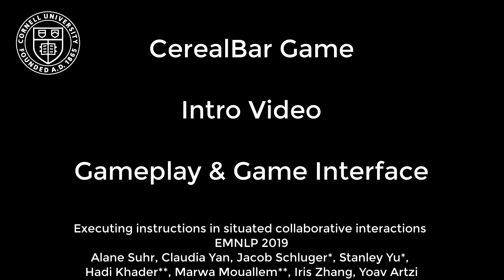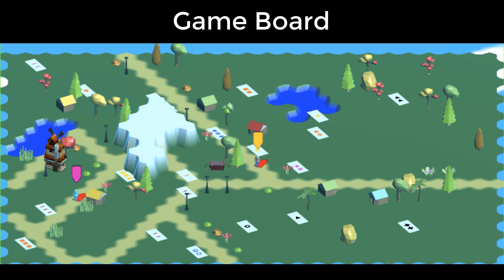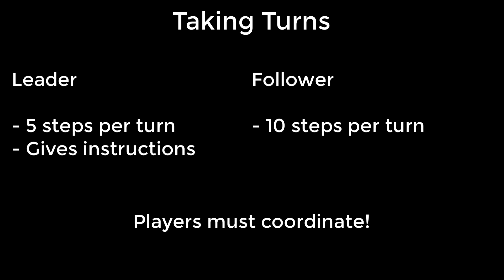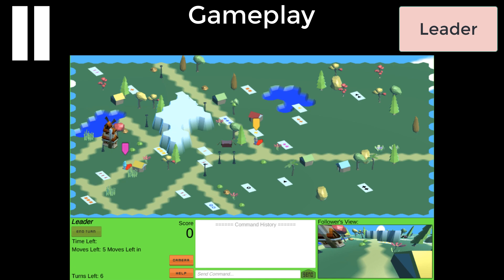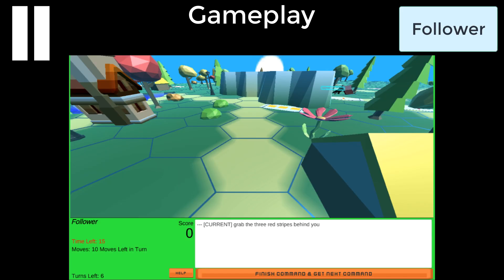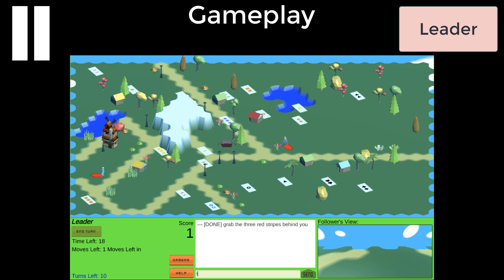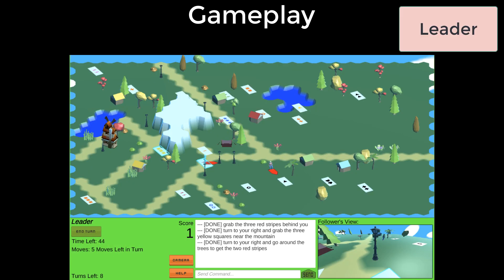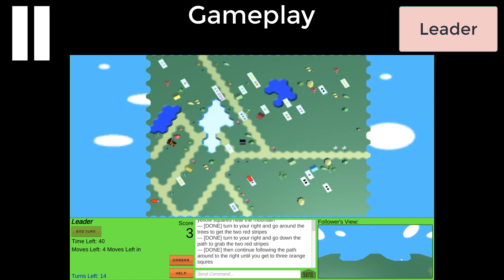CerealBar -- A Collaborative Game with Natural Language Instruction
This video introduces CerealBar and explains the basic principles of the game.

Executing Instructions in Situated Collaborative Interactions
Alane Suhr, Claudia Yan, Charlotte Schluger, Stanley Yu, Hadi Khader, Marwa Mouallem, Iris Zhang, and Yoav Artzi
In Proceedings of the Conference on Empirical Methods in Natural Language Processing (EMNLP), 2019.